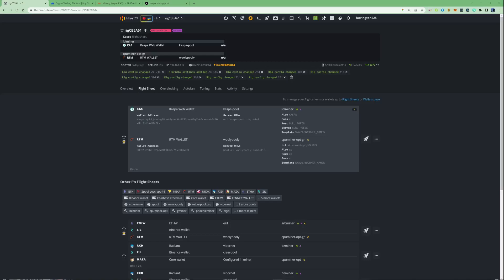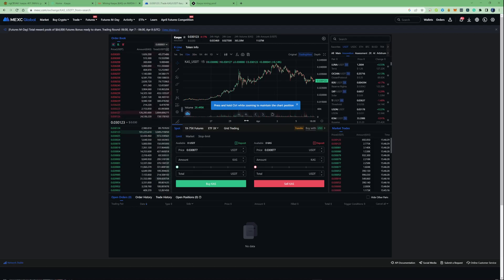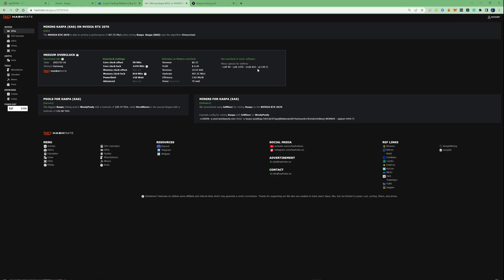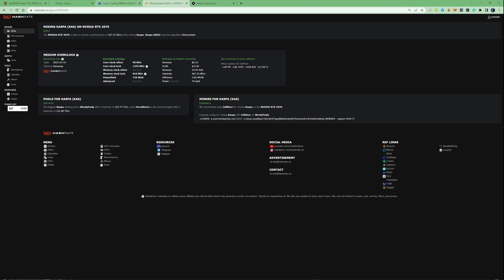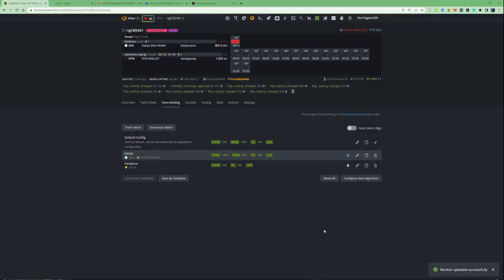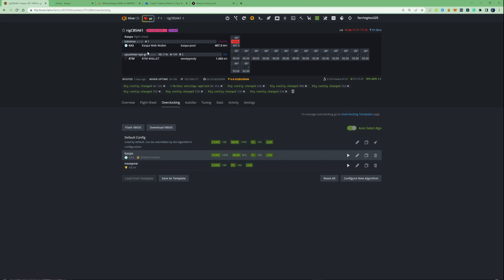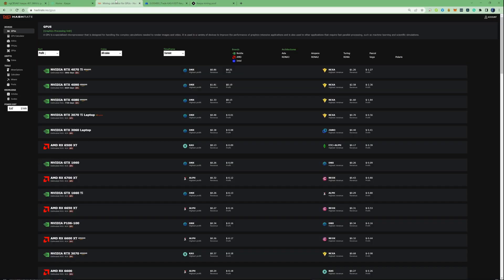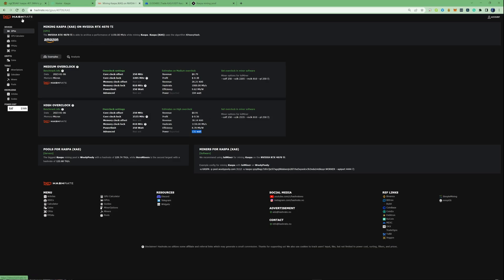Best Overclock Setting for Kaspa in HiveOS & Windows - All GPU's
In today's video, I show you a simple tutorial on how to go ahead and set your overclock settings for KASPA & also how to go ahead and find your overclock setting in the future for any GPU, Don't forget to hit the subscribe & like button for more content like this!

0:00 - Intro
0:10 - MEXC Overview
0:35 - Selling Pressure on KASPA
1:36 - Most profitable Coins Right Now
1:58 - Hashrate.no
2:16 - Collecting OC Settings
2:48 - Showin HiveOs
3:23 - Showing OC settings on HIVEOS
5:20 - Auto Select Algo for OC
5:57 - Price Action on Kaspa
7:07 - Profitability Check
8:13 - Outro